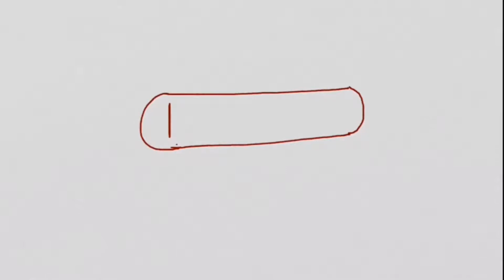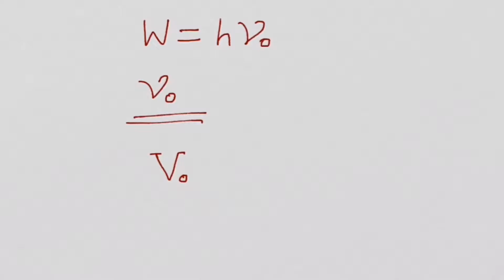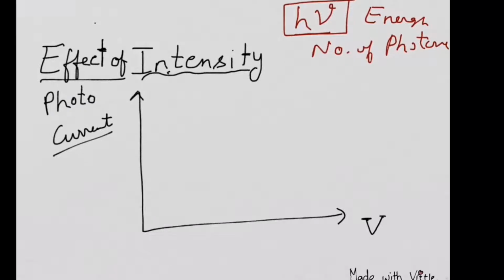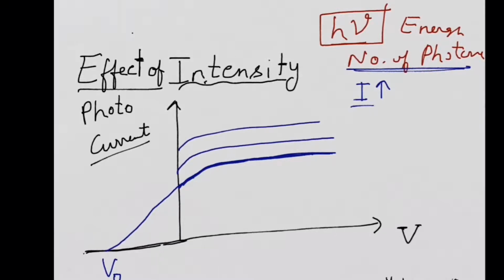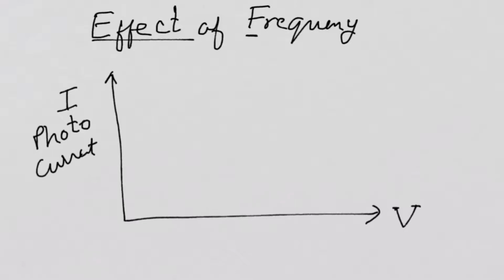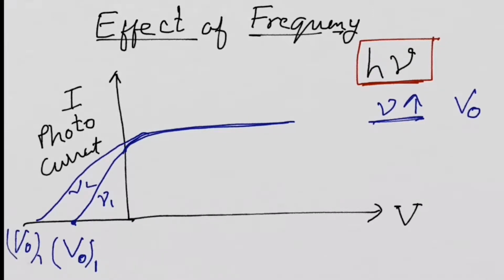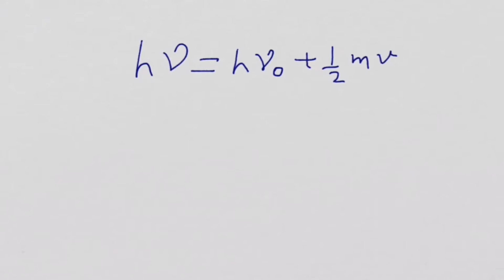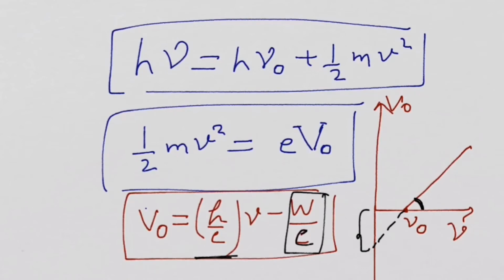PHOTOELECTRIC EFFECT, CLASS 12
PHOTOELECTRIC EFFECT
The photoelectric effect is a phenomenon in which electrons are ejected from the surface of a metal when light is incident on it. These ejected electrons are called photoelectrons. It is important to note that the emission of photoelectrons and the kinetic energy of the ejected photoelectrons is dependent on the frequency of the light that is incident on the metal’s surface. The process through which photoelectrons are ejected from the surface of the metal due to the action of light is commonly referred to as photoemission.